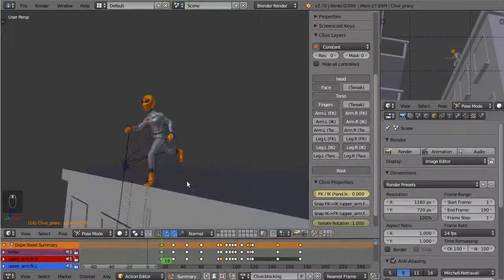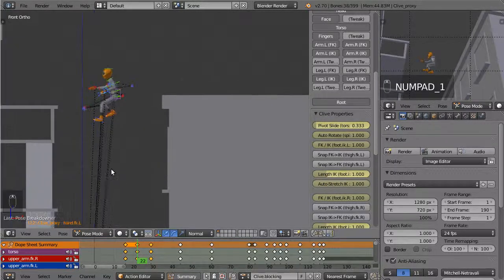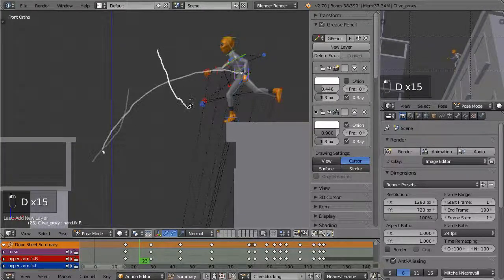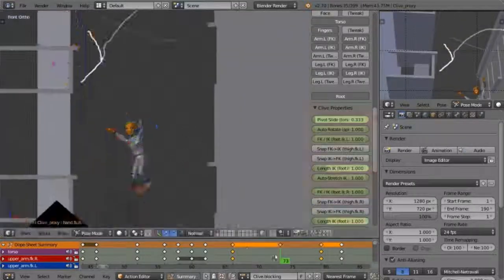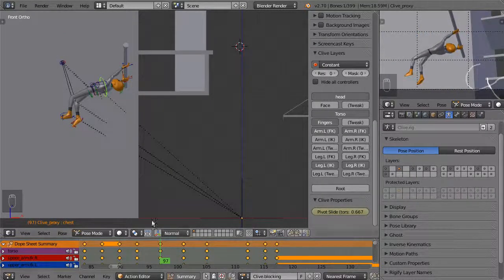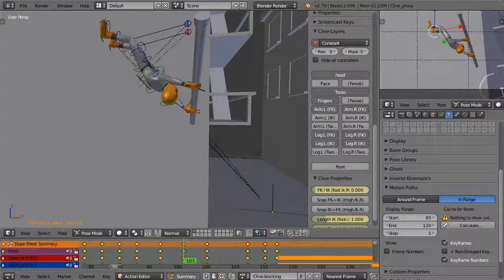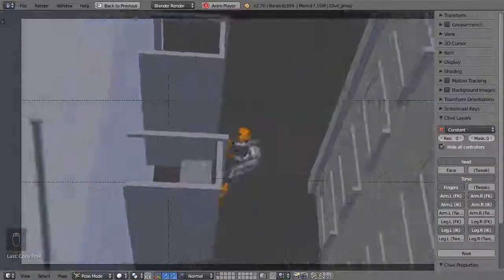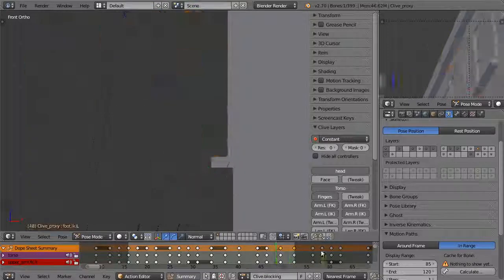Blender 角色動畫製作教學 - Part.3 Tweening